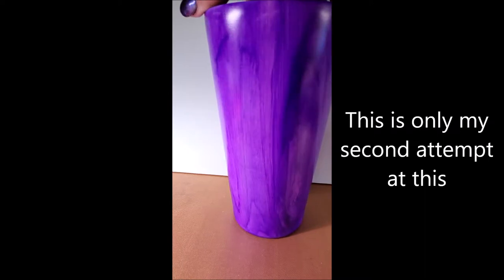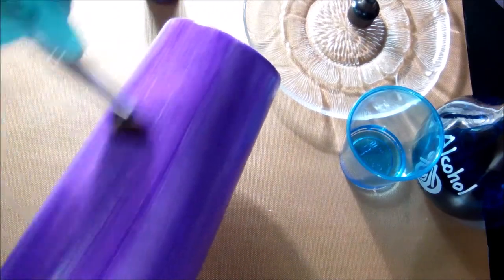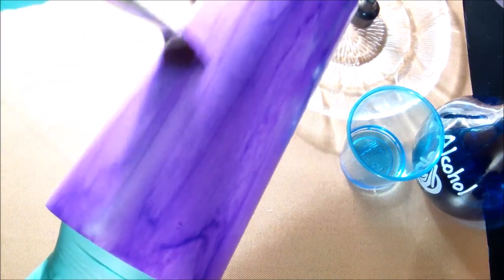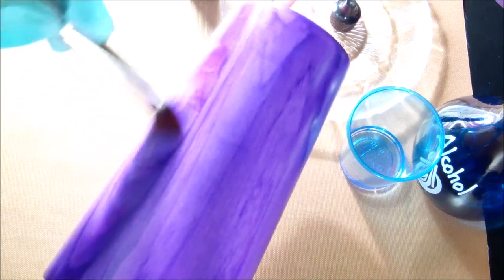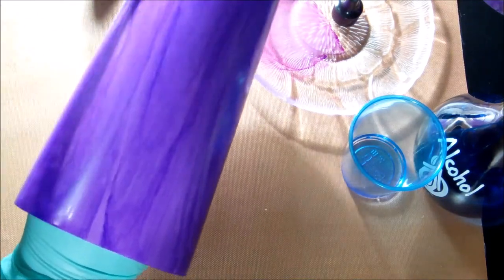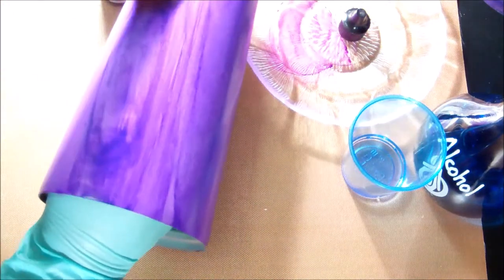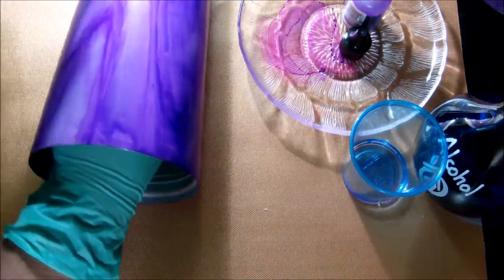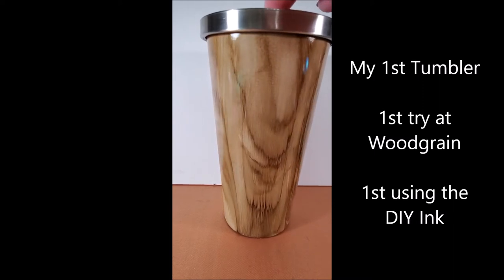Wood Grain Tumbler Tutorial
A demonstration showing my technique for painting a Wood grain on a Tumbler.  There is a bonus on the end showing what I used to make DIY alcohol inks for a realistic wood grain.
I watched a lot of other tutorials before trying this myself and I encourage you to check out other people's tutorials on wood grain.  I felt like I learned something from everyone.  :)